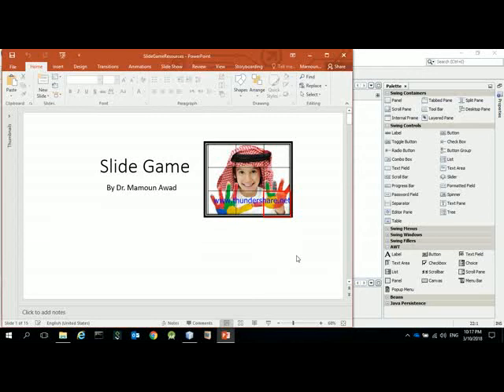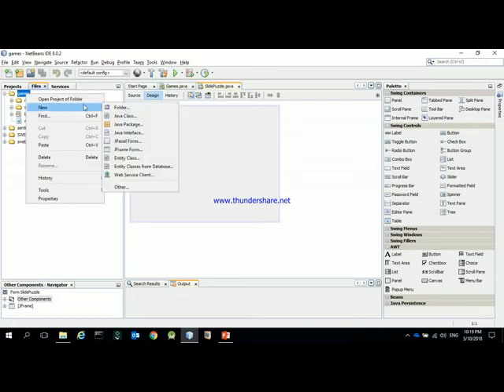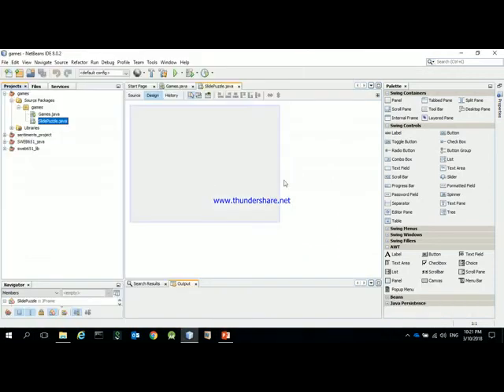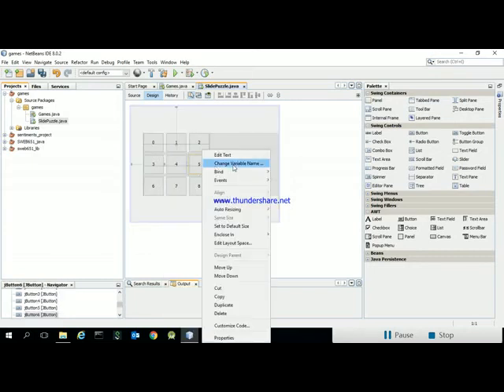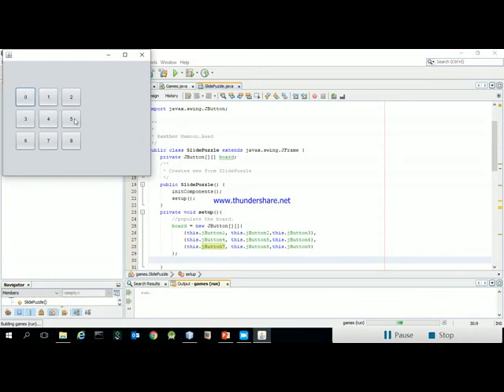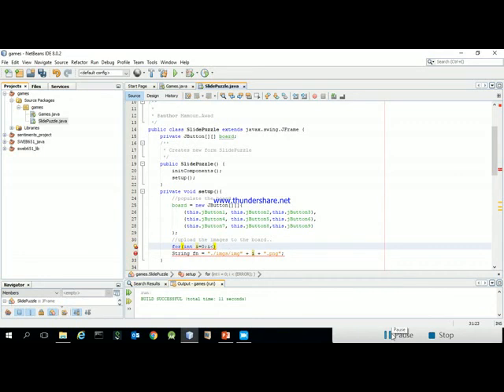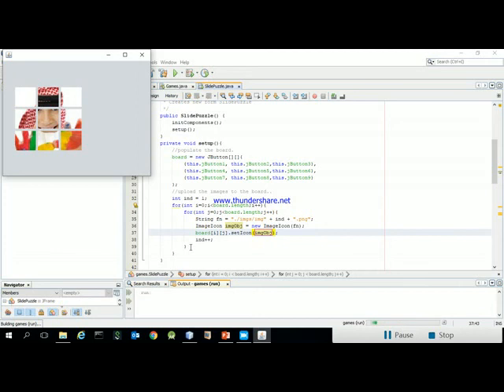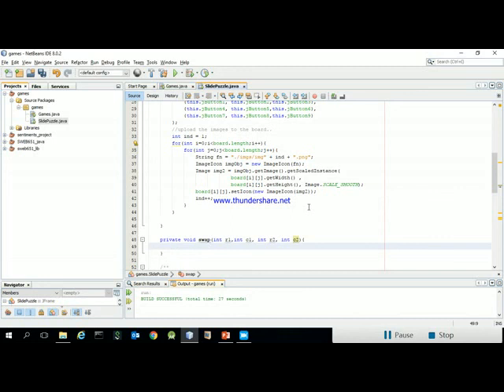SlidePuzzle-01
How to develop a sliding puzzle game using images and SWING.